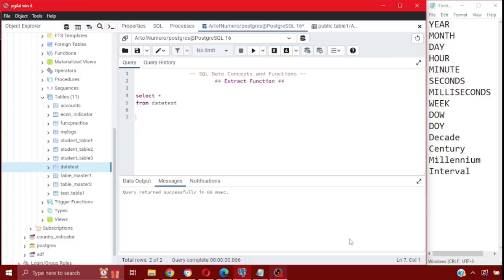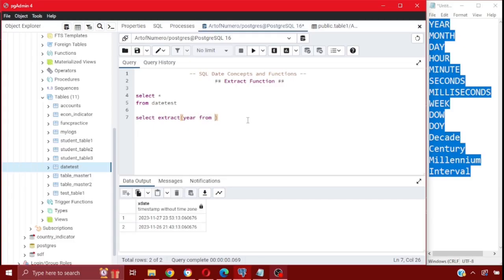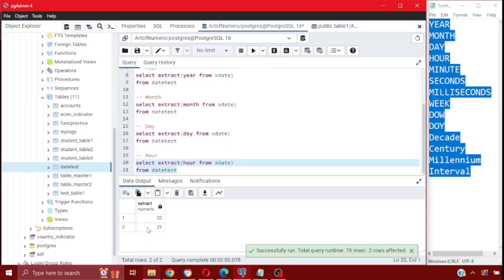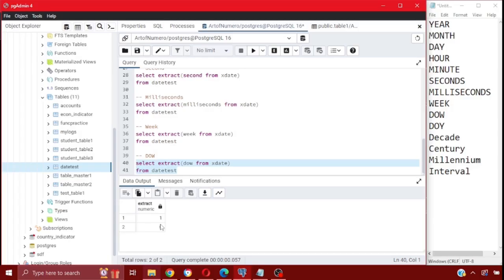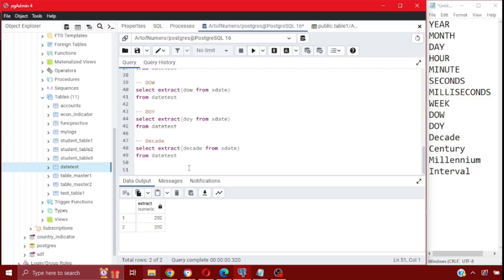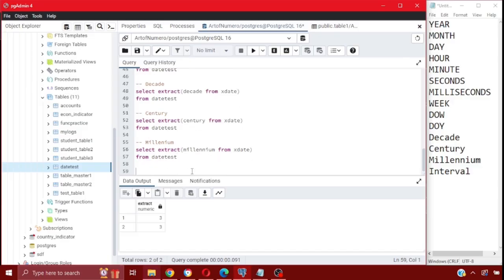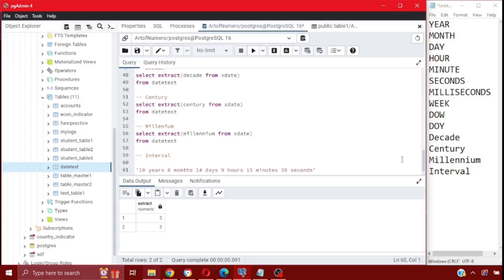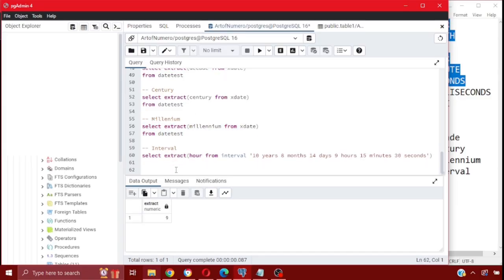SQL Date Concepts - Part 2